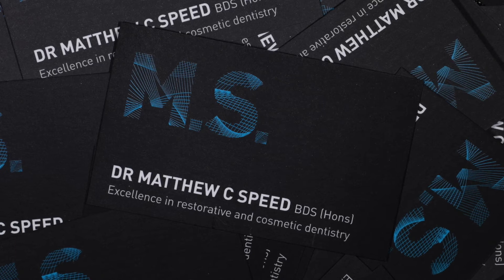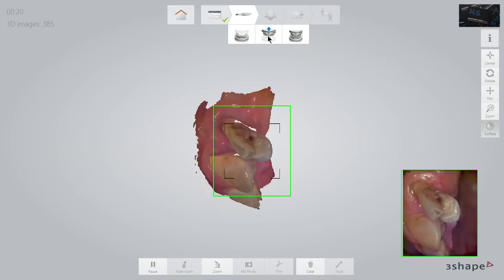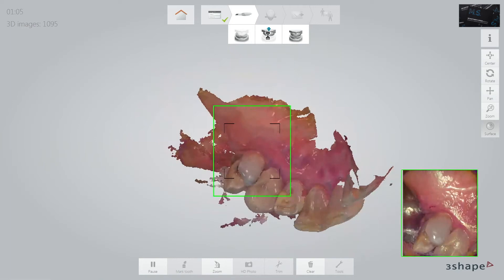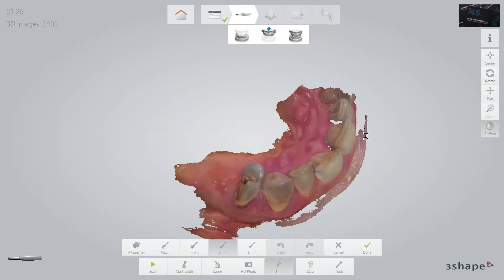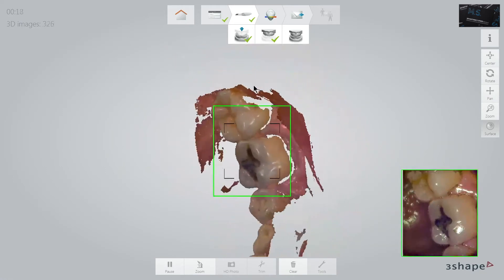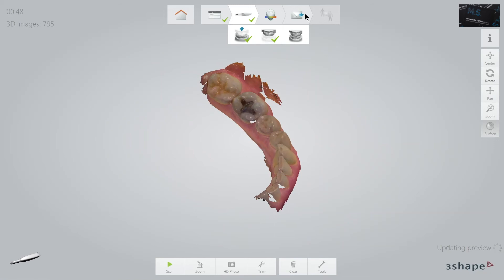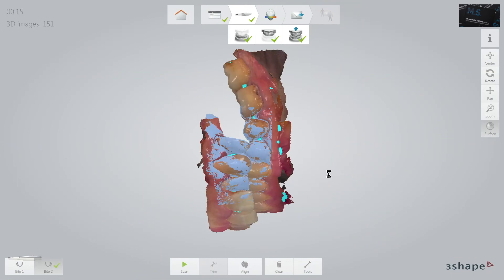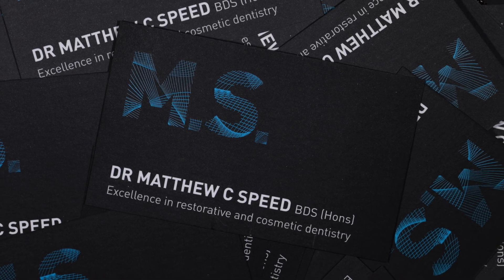Trios 3 Shape training video - digital scanning for an upper premolar crown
Dr Matthew Speed, a general dentist in Melbourne Australia, shows how he digitally scans an upper premolar using the Trios 3 Shape digital scanner. The digital image is used by the dental laboratory to fabricate a monolithic, stained Emax porcelain crown. Note how well the softare aligns the bite and the incredible fit of the Emax crown. Enjoy.